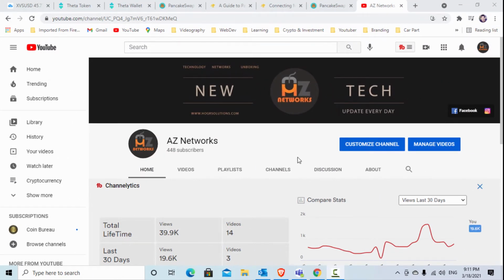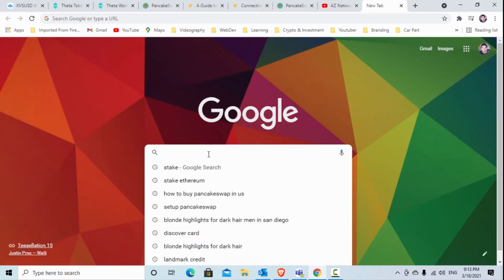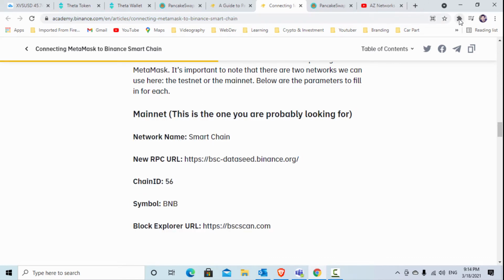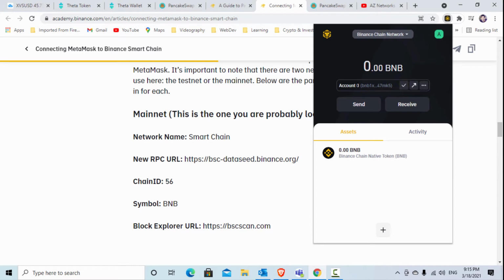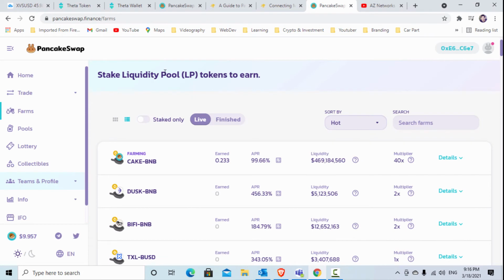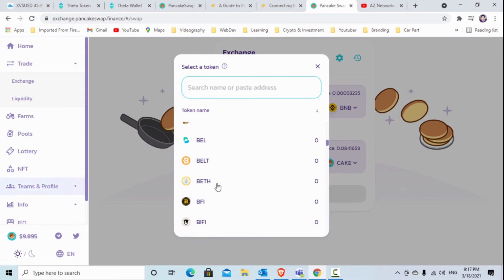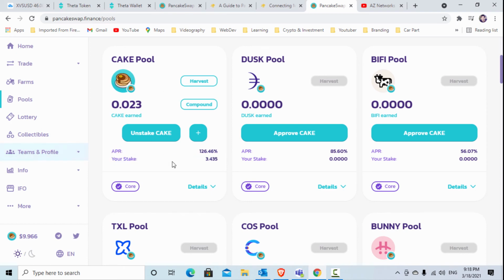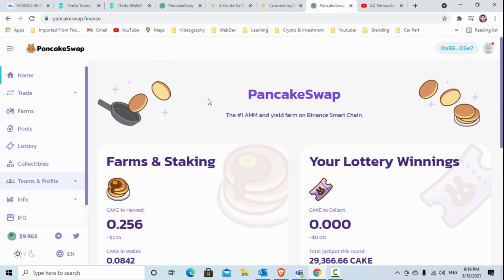How To Buy and Use Pancake Swap to Yield Farm and Earn CAKE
In This video I am gonna show you how to buy pancakeswap coin and try to stake it in the farm to earn more CAKE.

Buy Pancake swpa from Gate.io